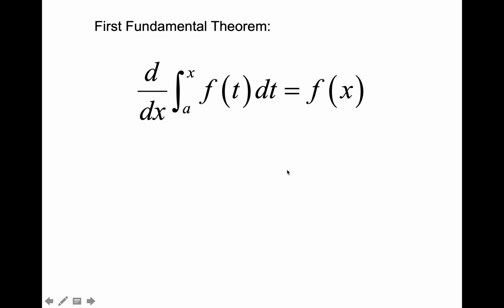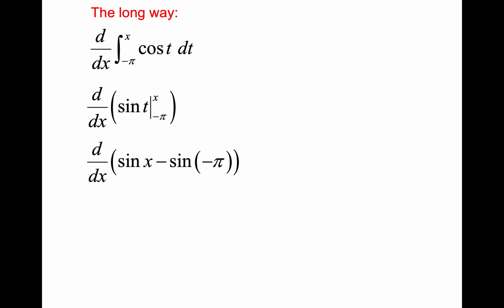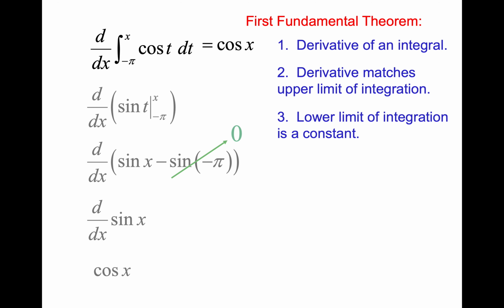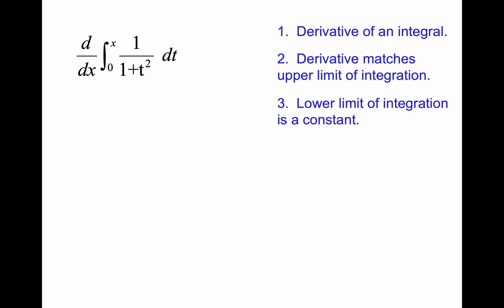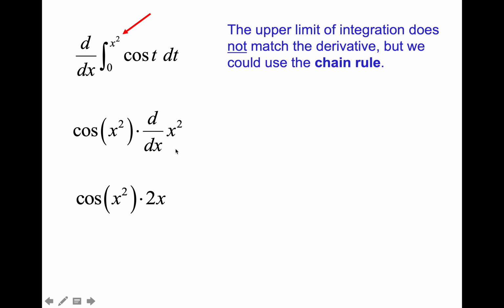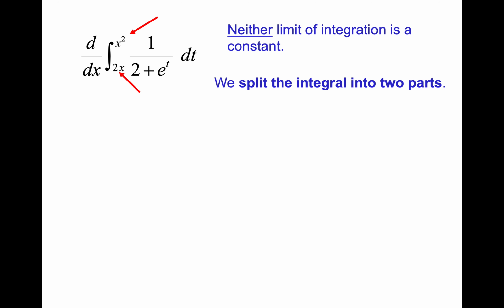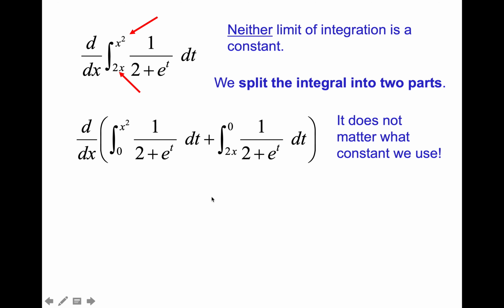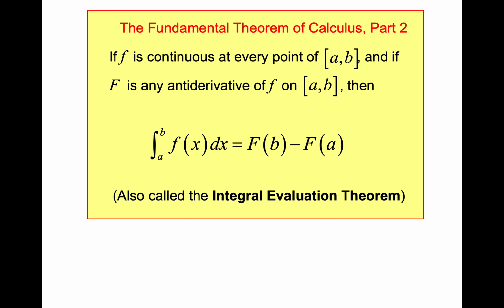Sect 6 4 Fundamental Thm of Calculus